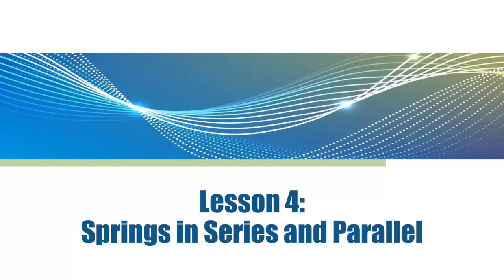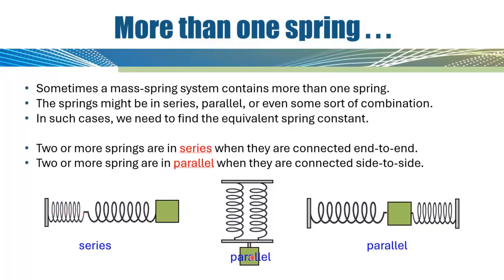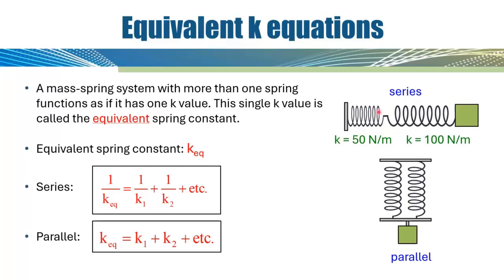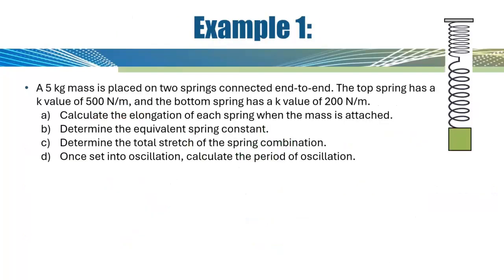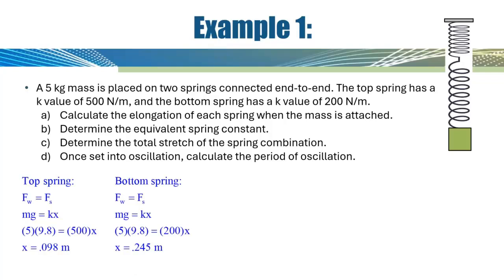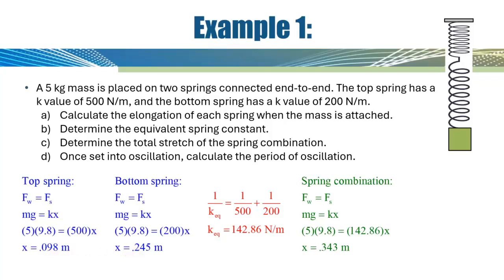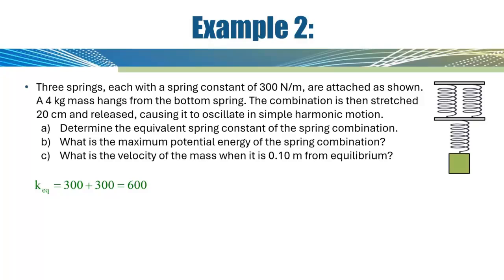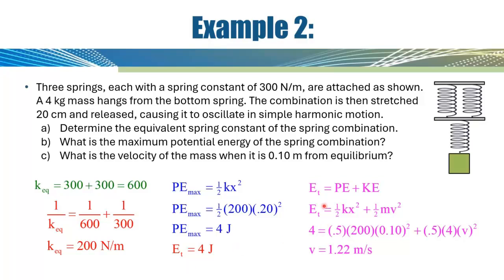9.4: Springs in series and parallel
This video discusses how to determine the equivalent spring constant for springs in series, parallel, or some combination. The video is appropriate for This lesson is appropriate for Honors Physics, AP Physics 1, IB Physics, and AP Physics C.